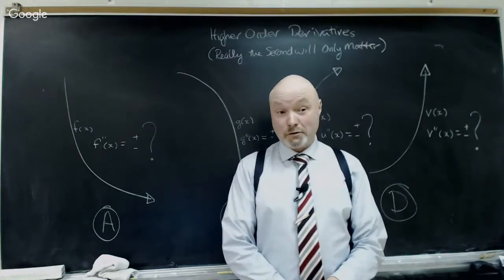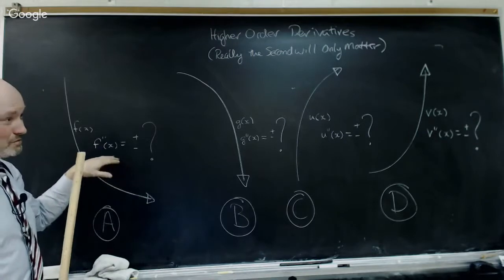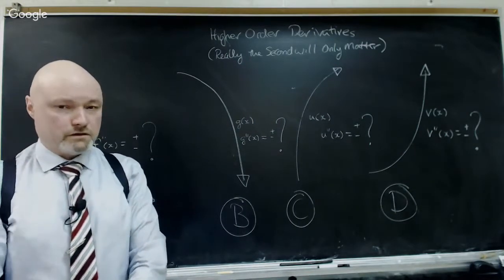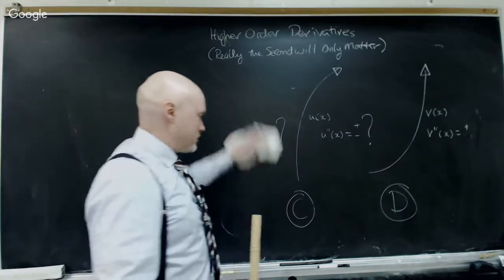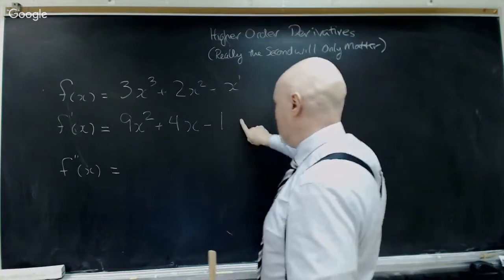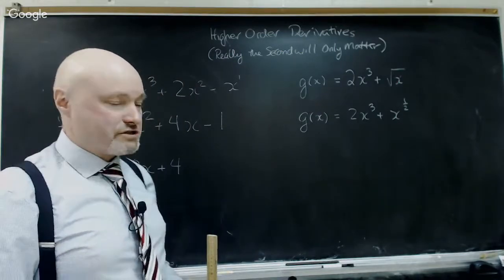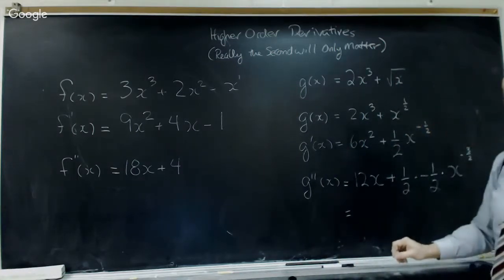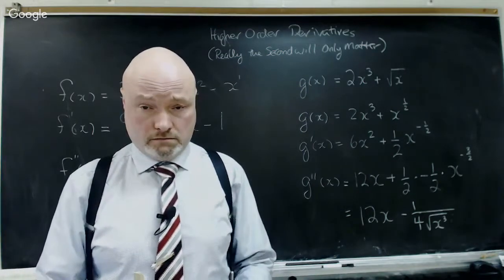Higher Order Derivatives